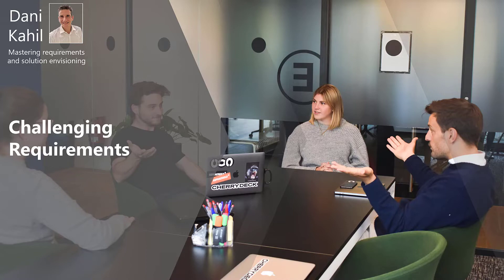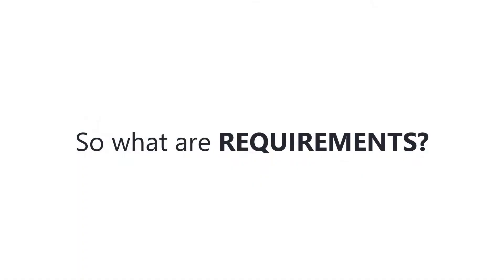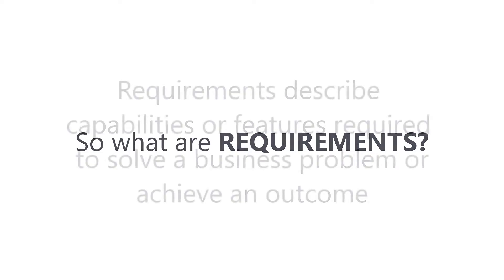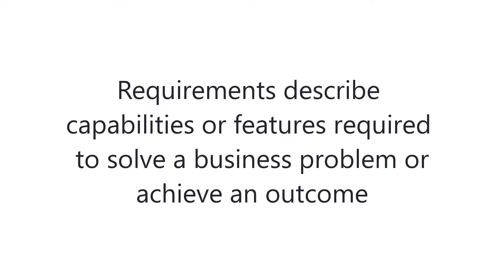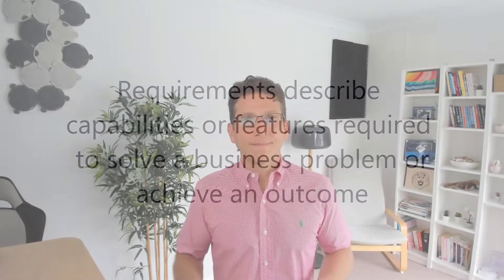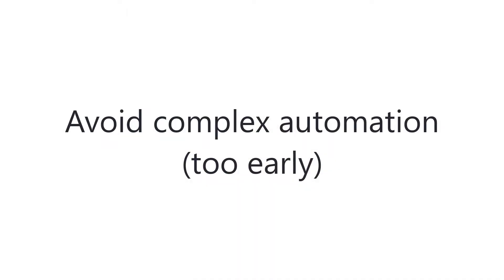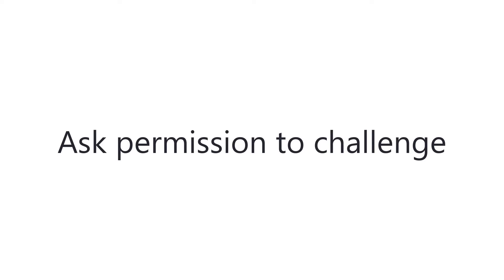Challenging Requirements for your Dynamics 365 or Power Platform project